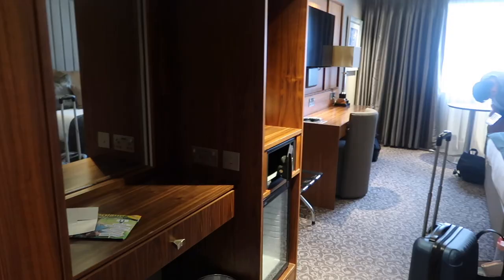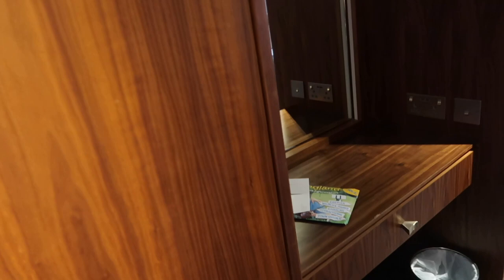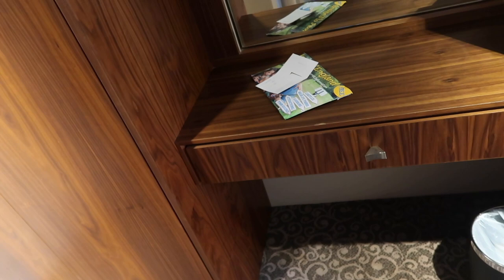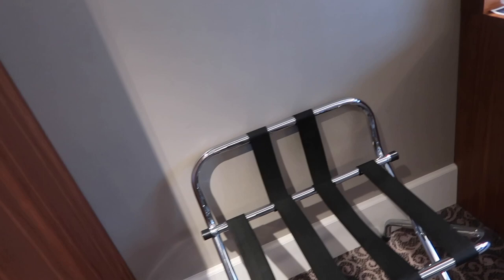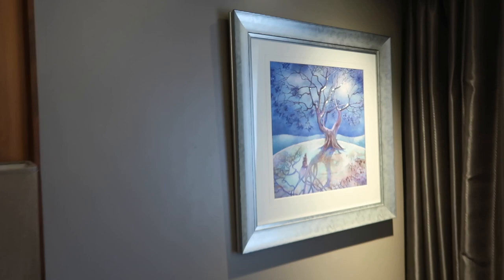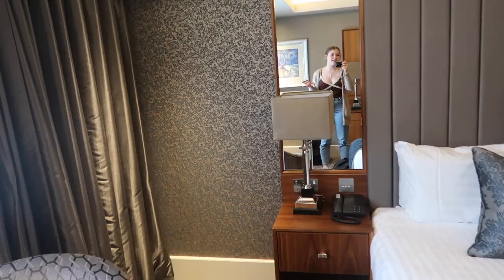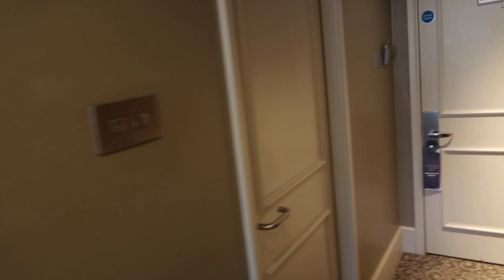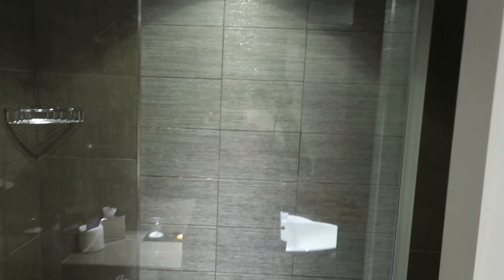Birmingham Holiday Vlog